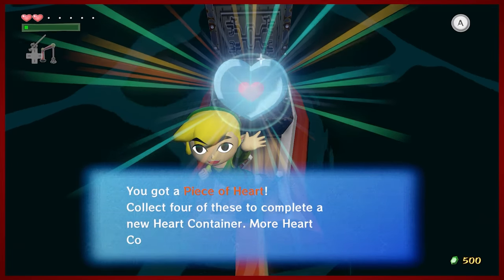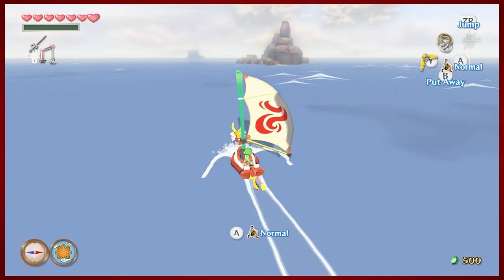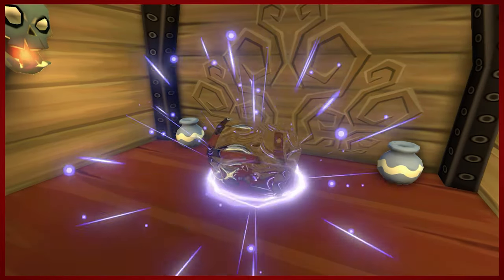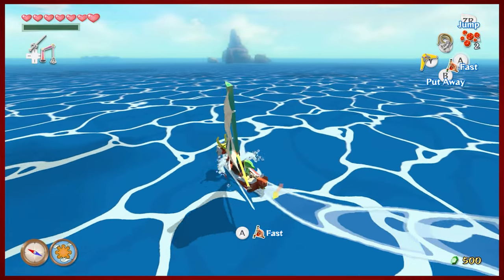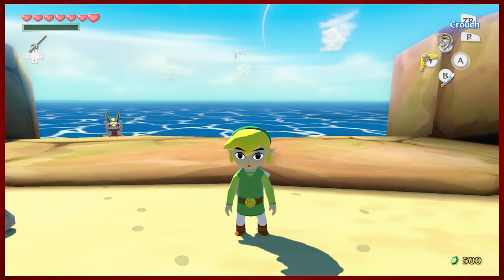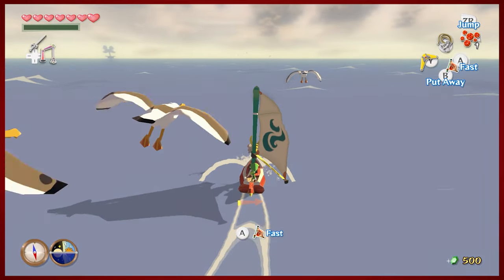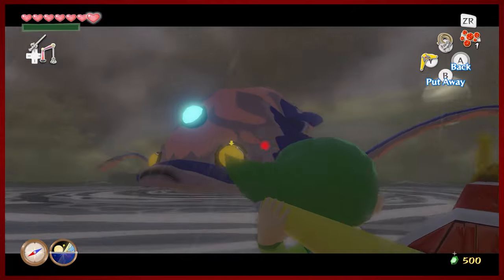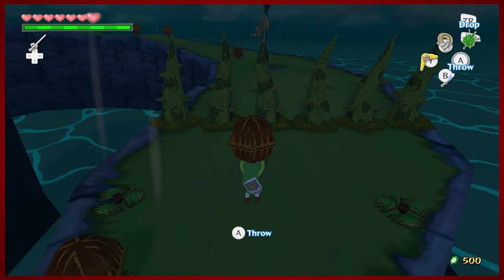This Magic Moment | The Legend of Zelda: The Wind Waker HD - Part 14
And then it happened, it took me by surprise
I knew that you felt it too, by the look in your eyes